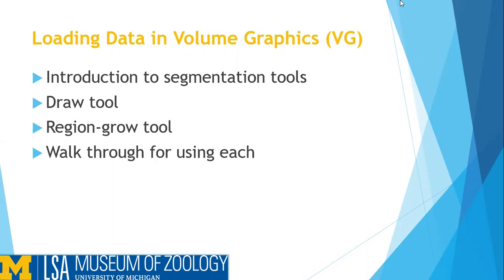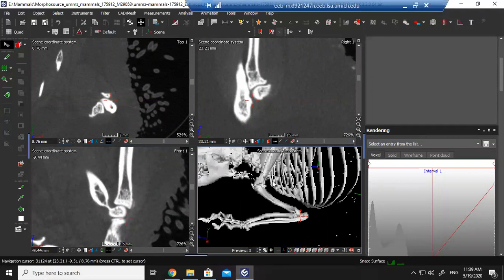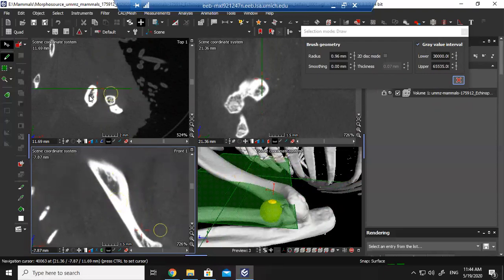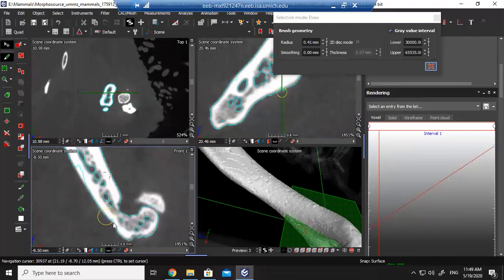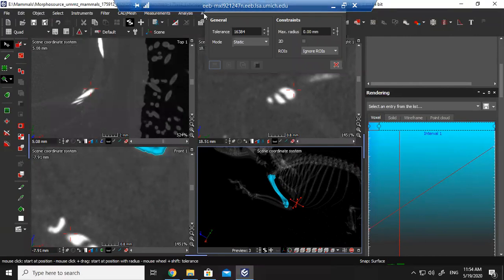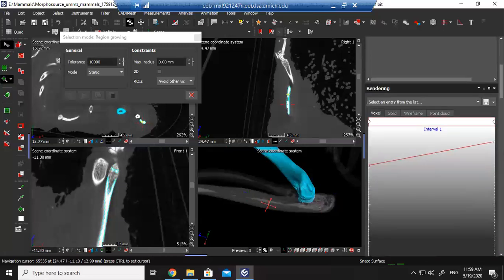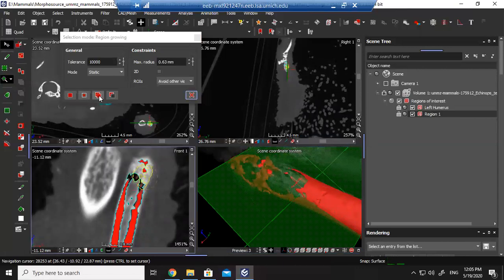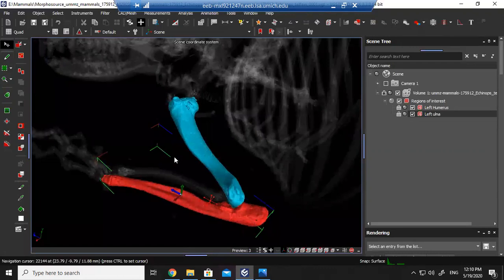UMMZ CT Data & Segmentation Tutorial Series - Episode 8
Welcome to Episode 8 of the University of Michigan Museum of Zoology's CT Data and Segmentation Tutorial Series!!! In this episode, Ramon Nagesan will introduce you to the segmenting tools available in Volume Graphics. Specifically, the draw tool and region-growing tool. This is the third video in the Volume Graphics portion of this series.